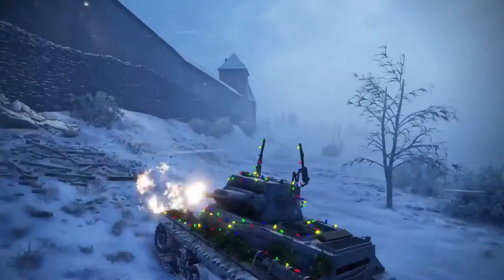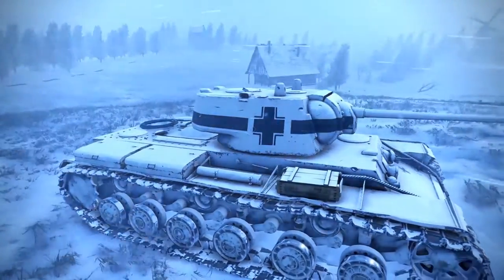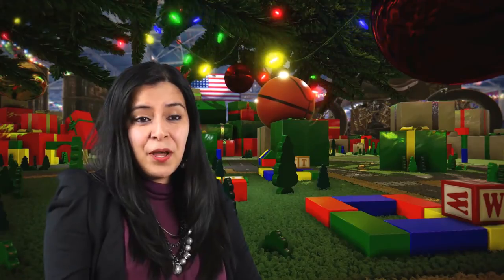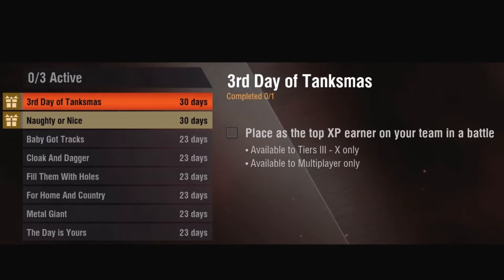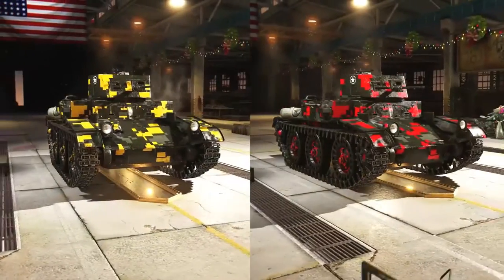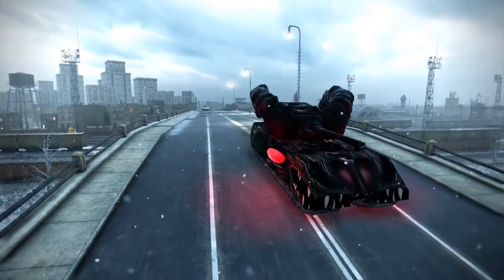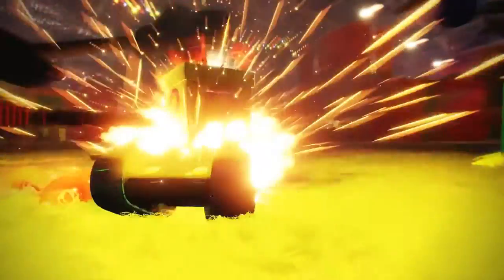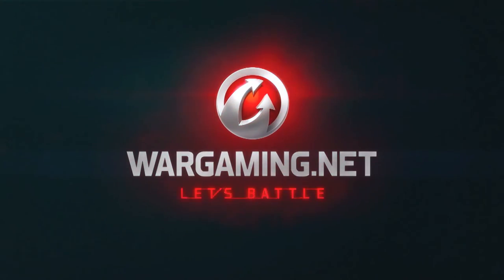Playing World of Tanks - Part 4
World of Tanks is the primary and simplest group-based totally massively multiplayer on line movement sport devoted to armored struggle. Throw yourself into the epic tank battles of world conflict II with different steel cowboys all around the world. Your arsenal includes extra than one hundred fifty armored cars from the united states, Germany, and the Soviet Union, cautiously certain with ancient accuracy. A flexible gadget of true car upgrade and development allows you to try any of the cars and guns in the game. whether or not you prefer to exhaust your foes with rapid and maneuverable light tanks, make deep breaches in enemy strains with all-reason medium tanks, use the force of large tanks to cast off opposing armored forces, or grow to be a heavy sniper with long-range howitzers, each unit type has its very own blessings and may be extremely effective while operated by means of a real tank ace. however being a splendid tank commander by myself isn't always sufficient to win! In global of Tanks, it's all about teamwork. Victory is achieved by way of combining your fight competencies with the ones of the alternative contributors of your crew, each gambling their own position at the battlefield. just upload your favourite approach to build your personal iron empire and manifest the indeniable authority of the tank! experience the tank power!

This mechanized-fight sport takes the armored automobiles of the mid-twentieth century and locations them into an action-packed area that maintains gamers on the rims in their seats. The tanks are built to historically correct specs, and, a struggle-arena game, it excels at additionally being a strategic sport that doesn't get drawn out in excessively long battles; suits are generally saved to within 30 minutes. The basic controls are simple and intuitive, however gaining knowledge of the superior controls takes a whole lot of practice. players are endorsed to work as a group executing a ramification of strategies -- surprising ambushes, cunning flank assaults, head-on confrontations -- all to supply a decisive blow to the competition.

Past the game's value as entertainment, it gives an immersion within the history of the tanks and the countries they represented. currently, international of Tanks has armored motors from six countries; united statesA., Japan, Russia, China, Germany, and Britain. As with all of the Wargaming titles, these are high-quality video games for navy buffs and are own family-friendly. younger children can without difficulty master the sport so long as parents maintain in mind the unmoderated language they will get uncovered to all through fits. The finest fee of worldwide of Tanks is the lovely beauty of the game, the affordable gameplay periods, and the critical questioning and strategic making plans wrapped in a fun and tasty game that can provide hours of amusing for a single participant or for gameplay with circle of relatives and friends.